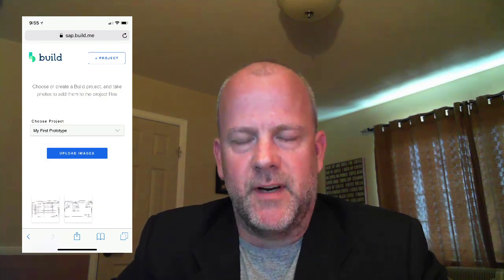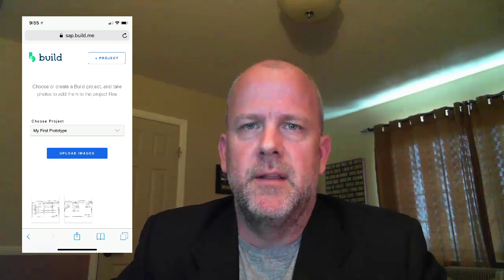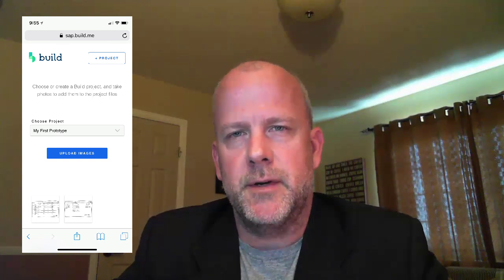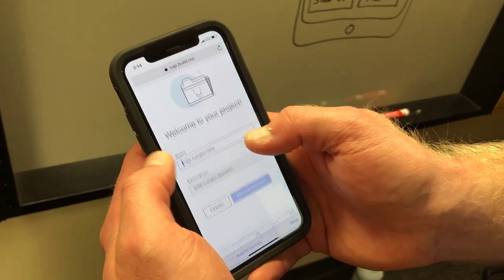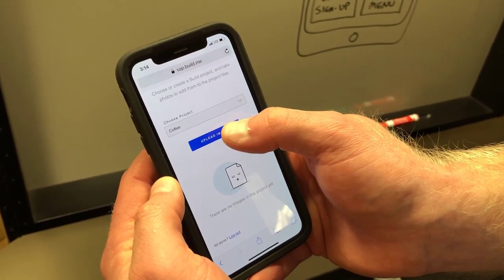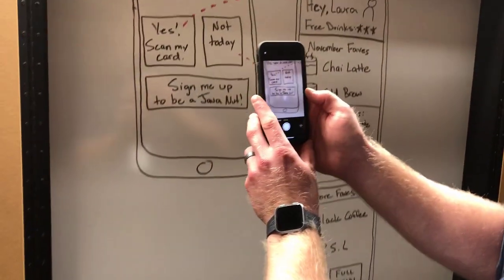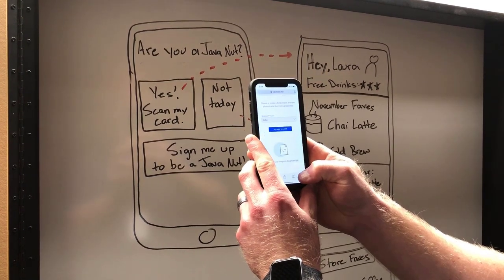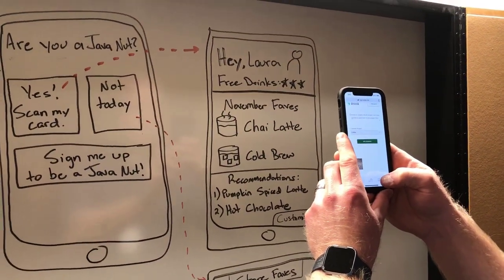SAP Build: Mobile Image Uploads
How to easily upload whiteboard visuals to SAP Build to use for creating rapid prototypes.